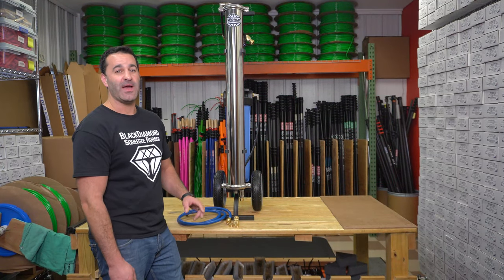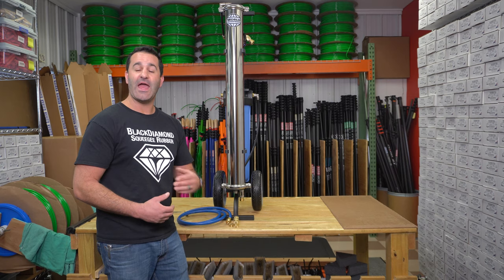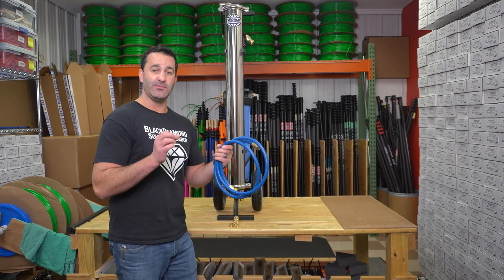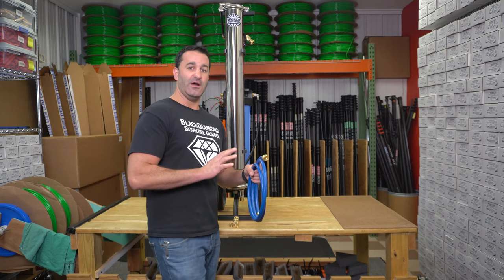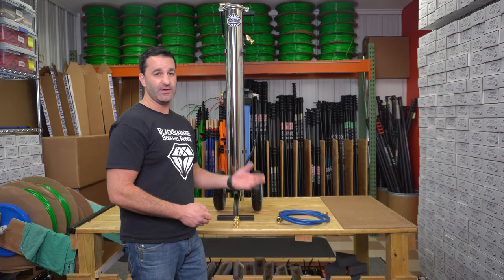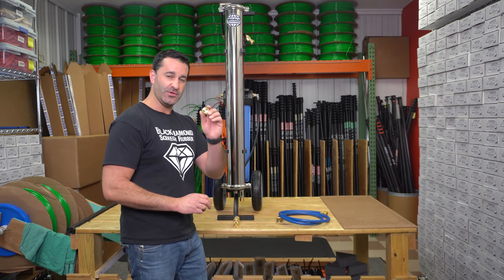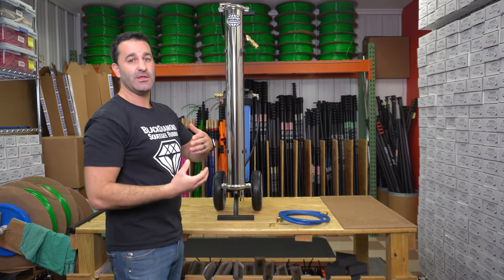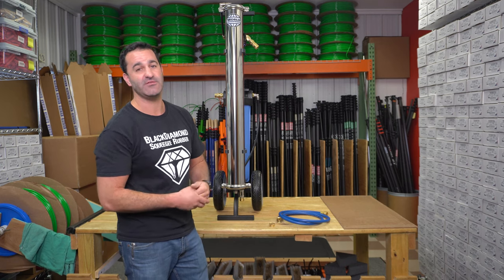Let's Talk About (K)it: World One Add On Kit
Itching to upgrade your World One already? Check out this add-on kit that's perfect for making using your system and transporting it easier than it already is!